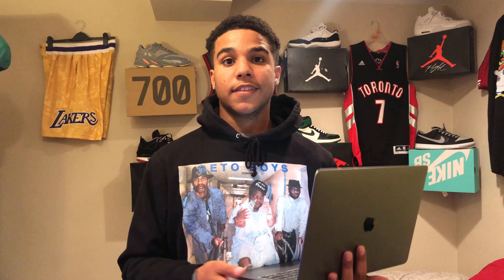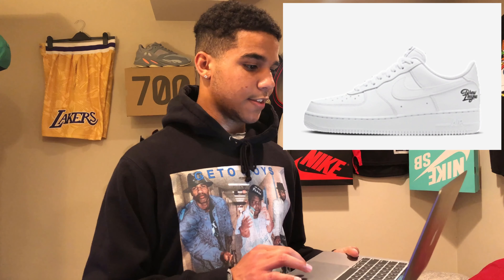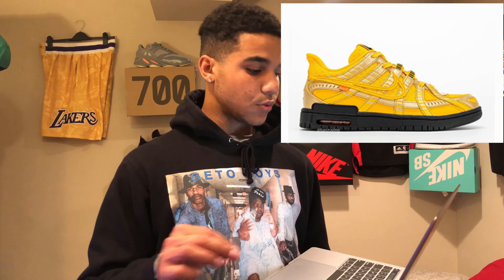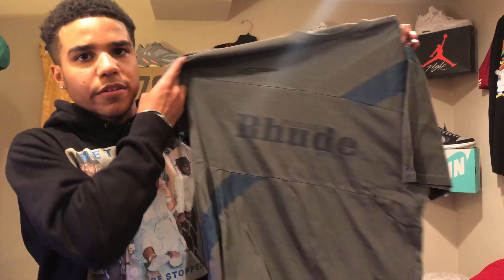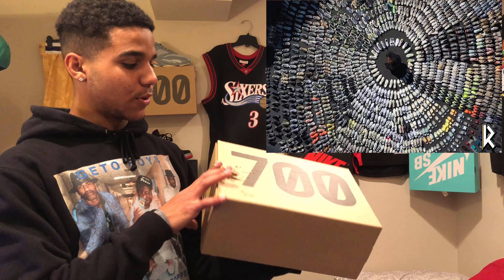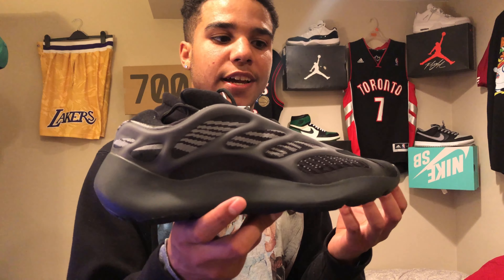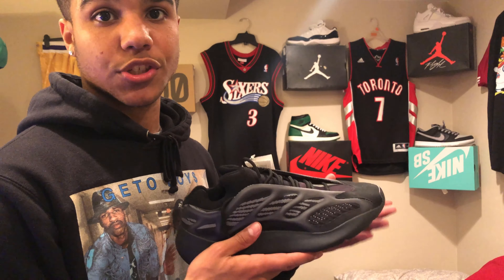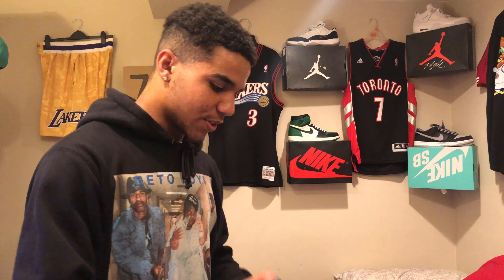FINALLY UNBOXING FAVOURITE SNEAKER RELEASE OF 2020!! BIRTHDAY PICKUPS + July/August sneaker releases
In this video you will discover the pickups I decided to buy for my 20th birthday. We also take a look at the upcoming sneaker releases for the month of July and August.

I apologize for not posting as frequently as I would like to,  this video would have been posted in June but due to some techincal difficulties I was forced to reshoot the video. NEW VIDEOS COMING WEEKLY!

OUTRO SONG
Meant for - YSN FAB

Livestock sale
CODE- SUMMER20

S/O to @Supremelogy for the 700s, check him out on the BUMP app.